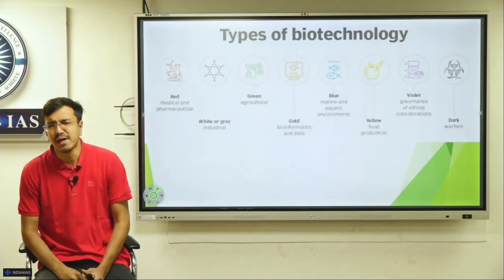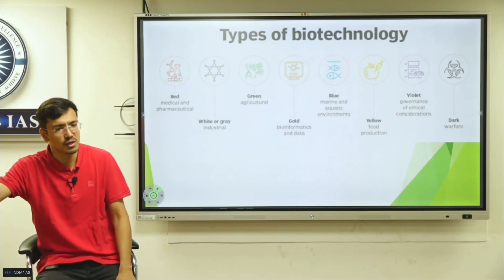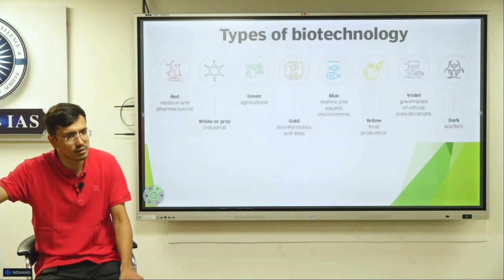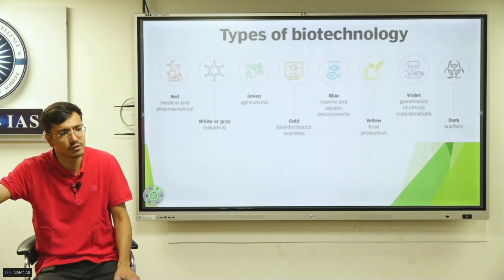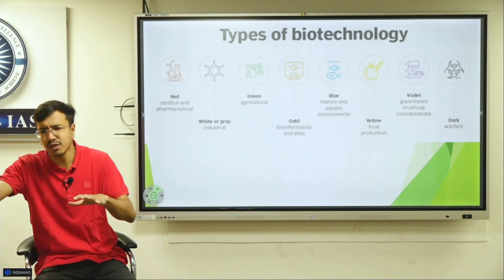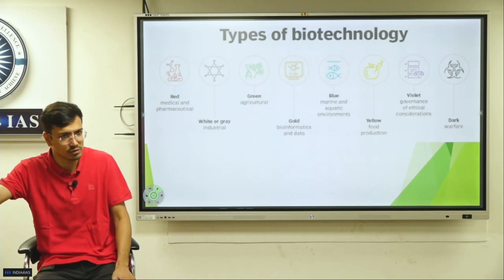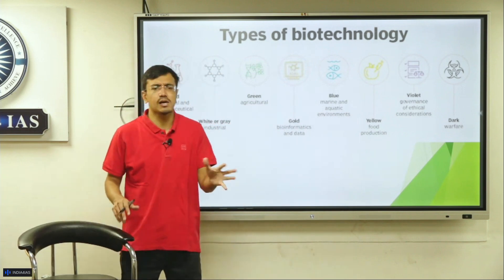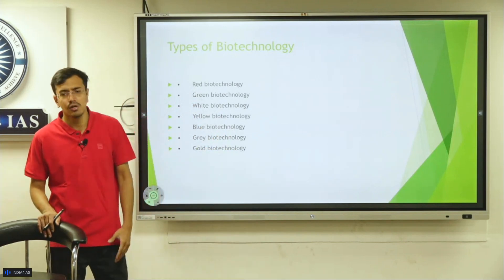What is Biotechnology? | Understanding Biotechnology | Science & Technology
📌 In this video, we dive deep into the world of Biotechnology – its definition, applications, and significance in Science & Technology. Whether you're preparing for UPSC CSE, State PSC, or other competitive exams, understanding biotechnology is crucial for the Science & Technology section.

🔍 Topics Covered:
✅ What is Biotechnology?
✅ Types of Biotechnology (Red, Green, White, Blue)
✅ Applications in Healthcare, Agriculture, and Industry
✅ Recent Developments in Biotechnology
✅ Government Initiatives & Policies (Biotech Parks, BIRAC, etc.)
✅ Role of Biotechnology in Sustainable Development

Biotechnology plays a key role in genetic engineering, medicine, environmental conservation, and food security. This topic is frequently asked in UPSC Prelims, Mains (GS Paper 3), and Interviews.

Why India4IAS?